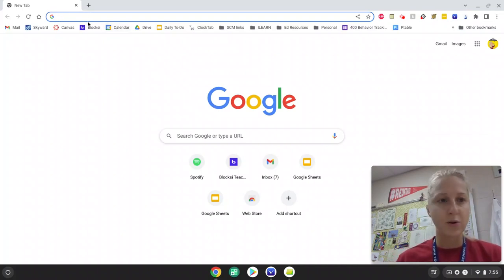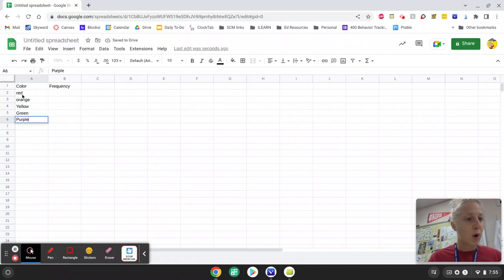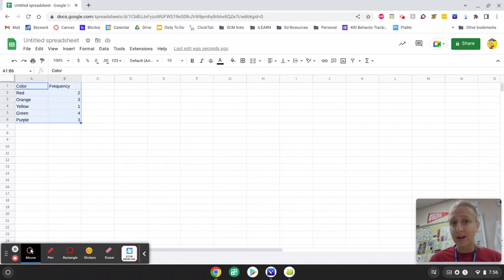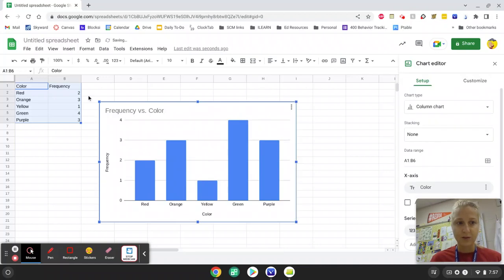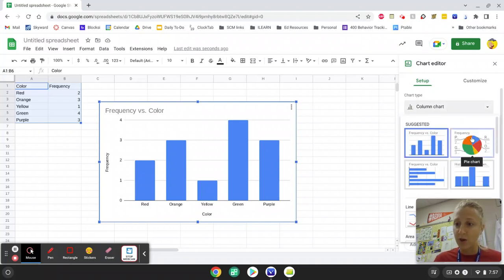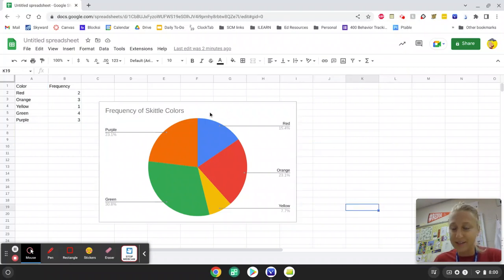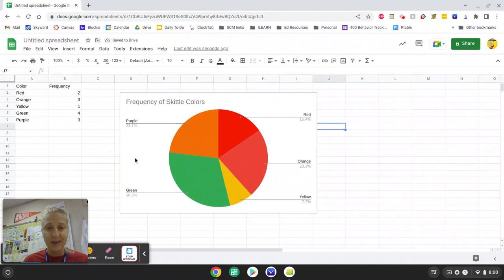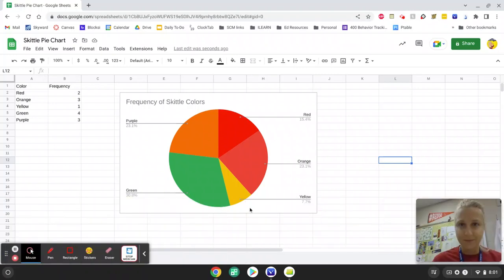Make a Pie Chart in Google Sheets (Skittles Lab)